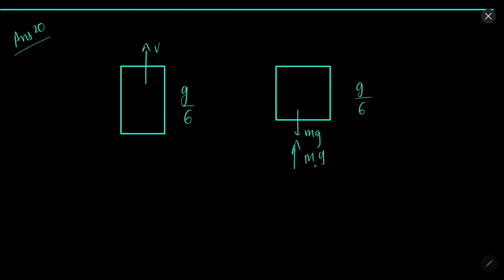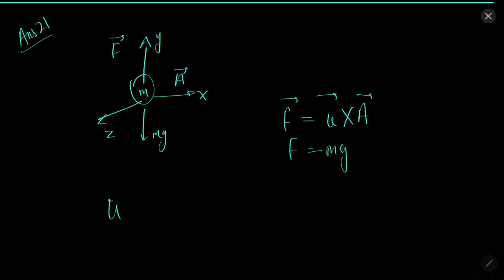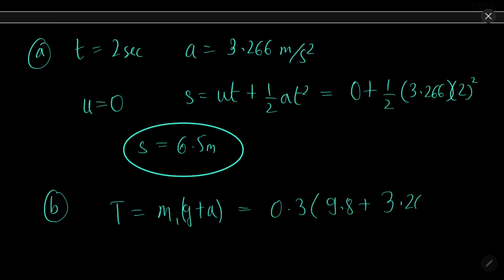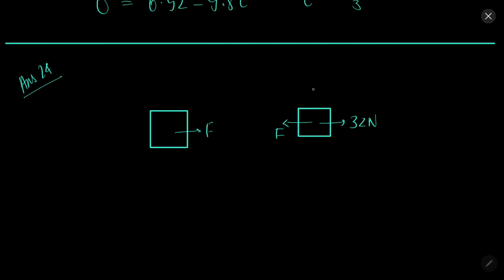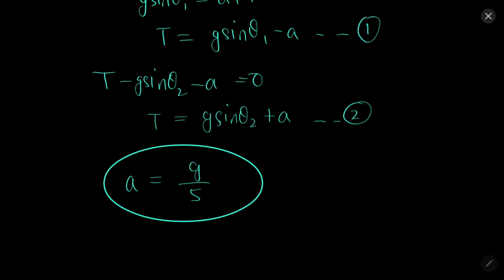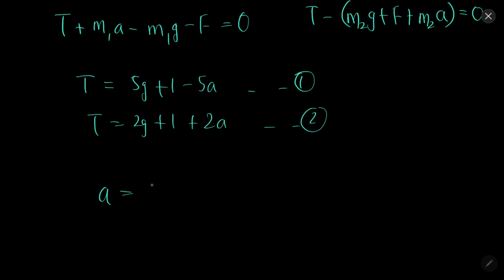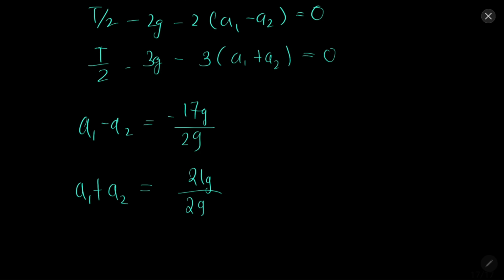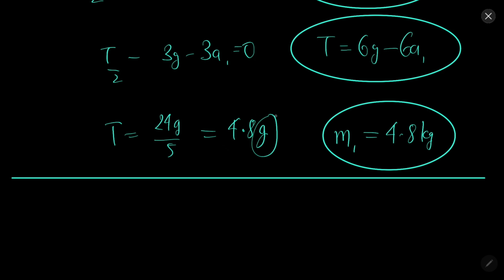5.4 Problems 3 | HC Verma Book Class 11 | HC Verma Book Explanation | HCV Solutions